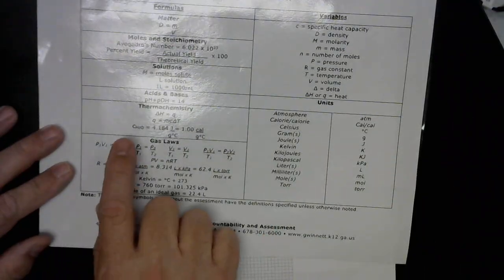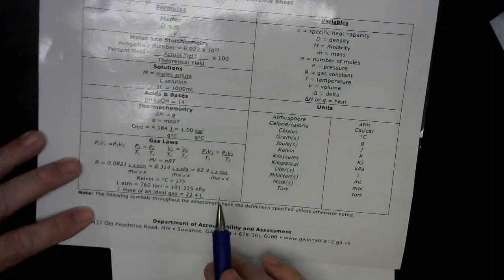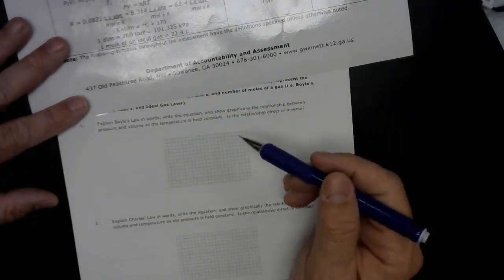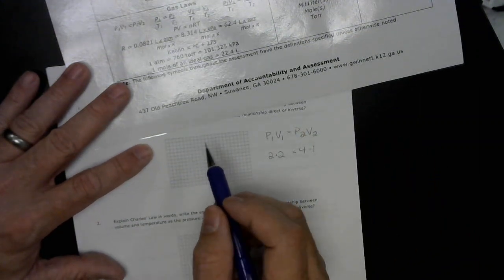Gas Law Test Video Review Part 1